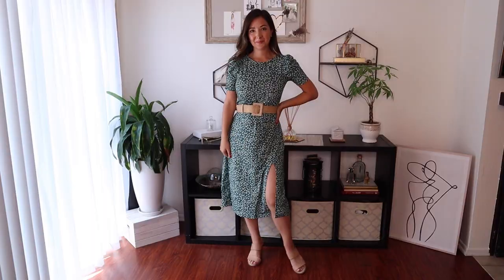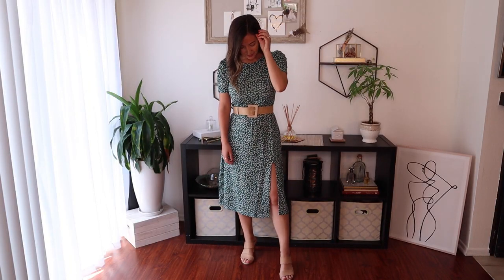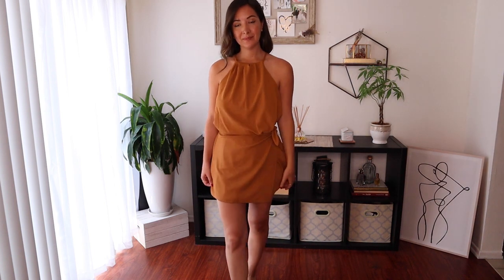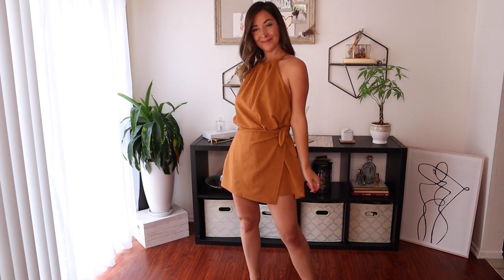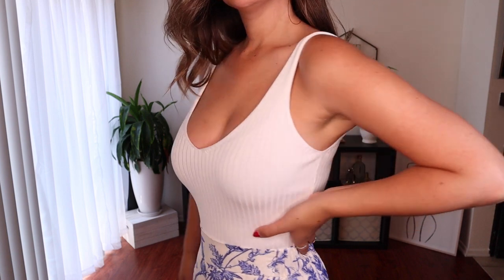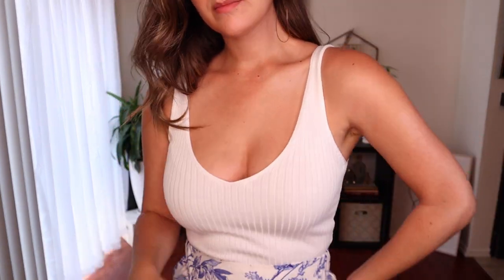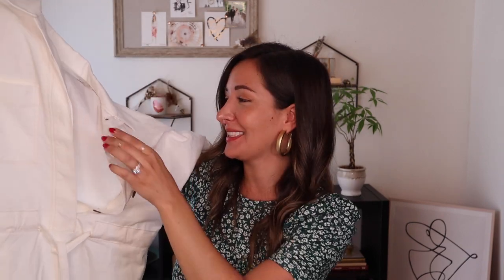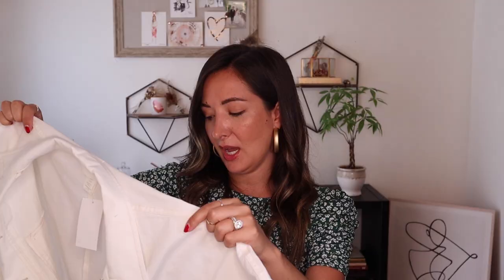HUGE H&M Haul | Summer 2020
Super excited to share all of H&M amazing summer pieces.  Hope you enjoy this video and if you like any of the outfits please see below for the links.

★ SHOP MY LOOKS:

Puff-Sleeved Dress (S)

Skirt Romper (S)

Ribbed Camisole Top (XS)

Blue Print Wide-Cut Pants (2)

Floral High Waisted Shorts (4)

Loose-Knit Cardigan (S)

White Cotton Romper (S)

Ribbed Dress (S)

Polka Dot Maxi Dress (S)

V-Neck Top (S)

Vintage Slim High Ankle Jeans (4)

Shoes:
Alias Mae Nude Heels (similar)
House of Harlow 1960 White Heel
Chinese Laundry Slide Heel
Raye Nude Heels
Raye Black and White Animal Print Heel